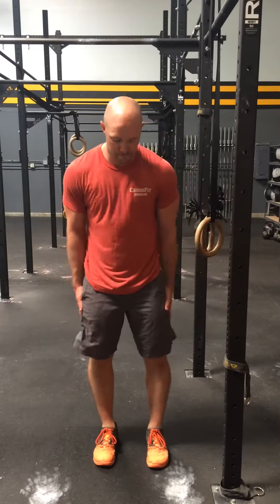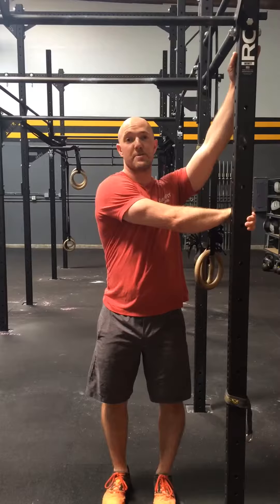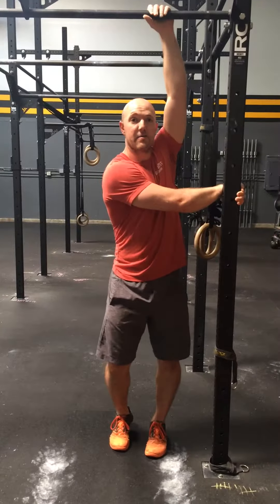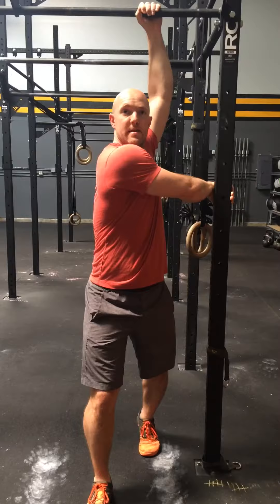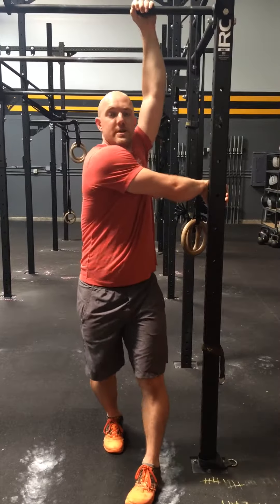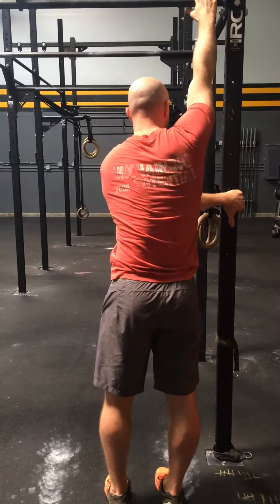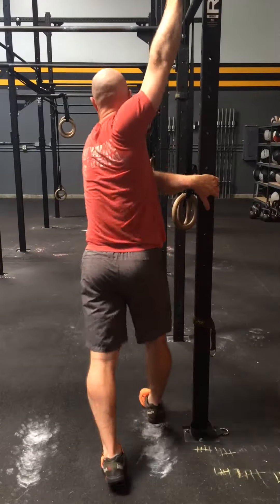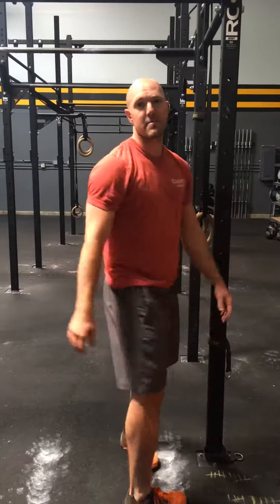Thoracic Spine Type 1 Walkthrough